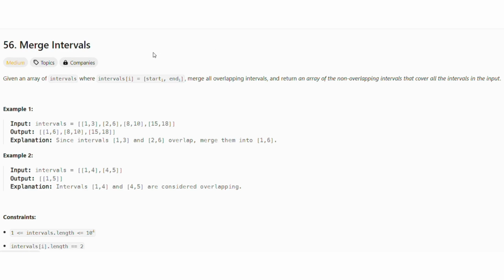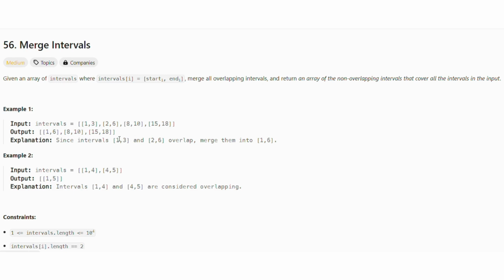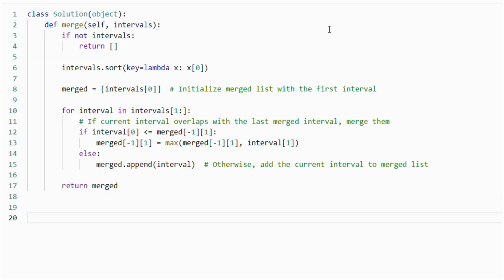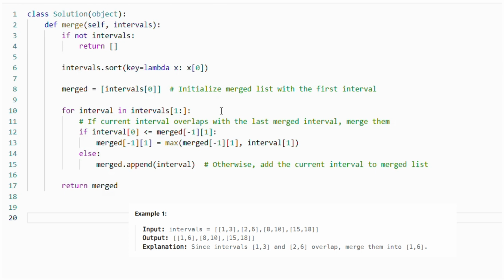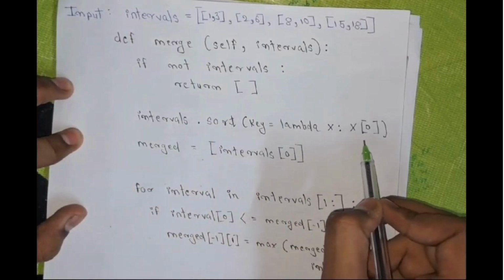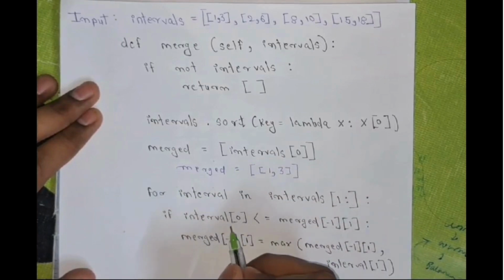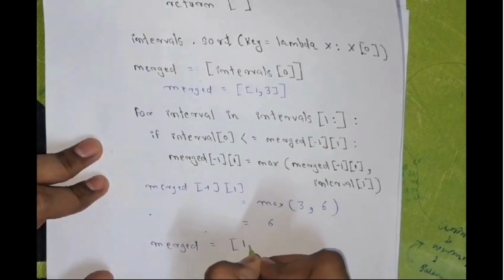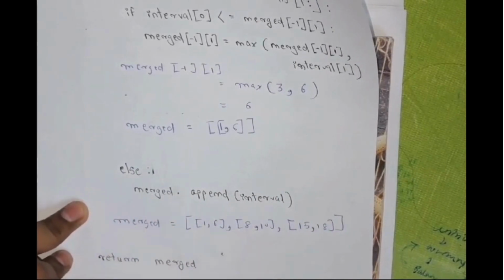Merge Intervals | LeetCode DSA | Python Solution | Interview Question - Optimal Solution